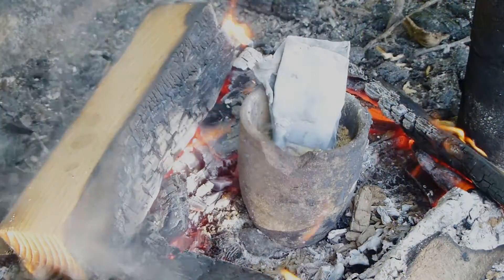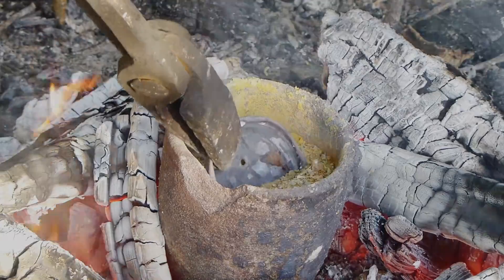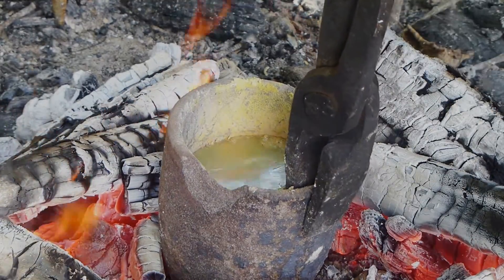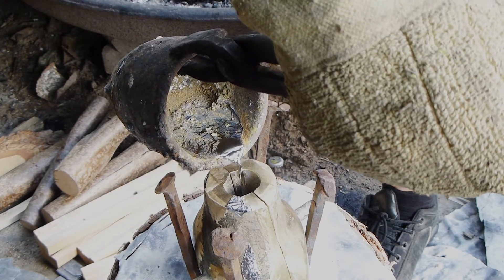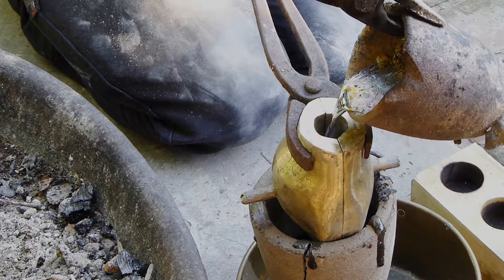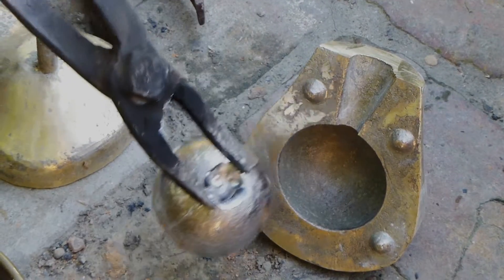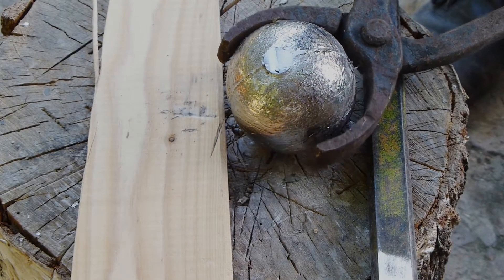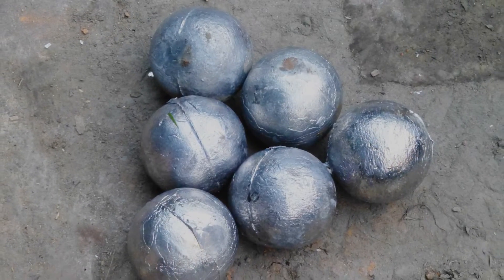Round shot - leaden cannon balls - and how to make them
In this short video Archaeometallurgist Dr. Bastian Asmus shows how leaden cannon balls, or rather round shot may have been made as early as the late 15th/early 16th century. A permanent mould from brass is used to make leaden cannon balls with an diameter of 58 mm. The brass die was made some time ago, to test as to whether it could be made easily with medieval technology. Pure lead is used to cast these. Be aware that working with lead is harmful to your health  if you do not use proper protection. Lead is also harmful to environment, especially soil and water organisms!